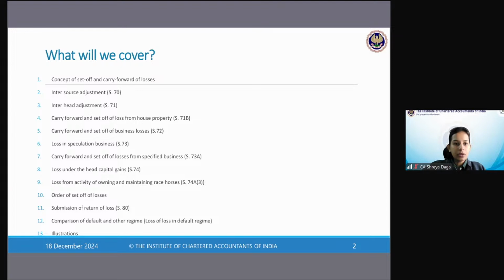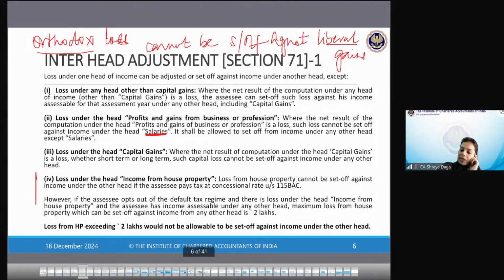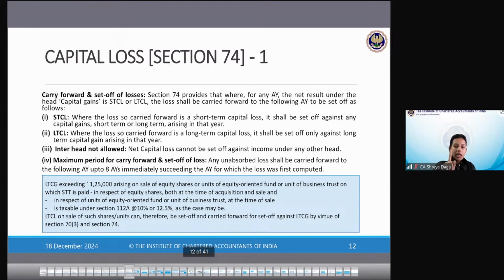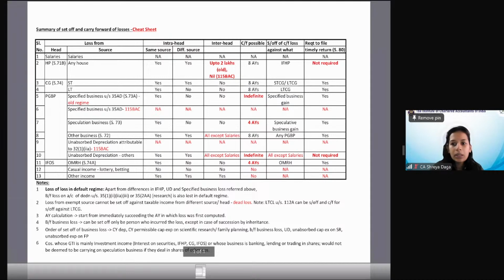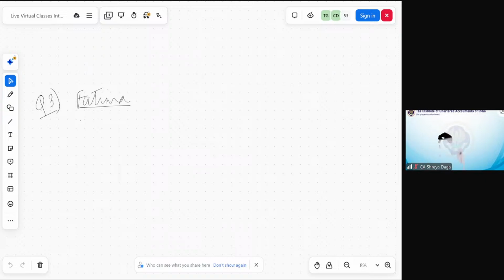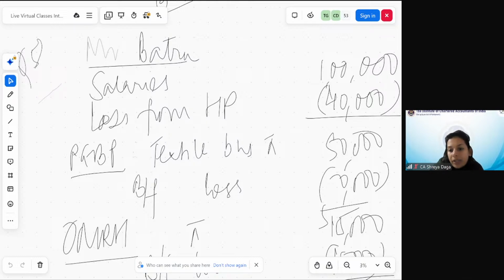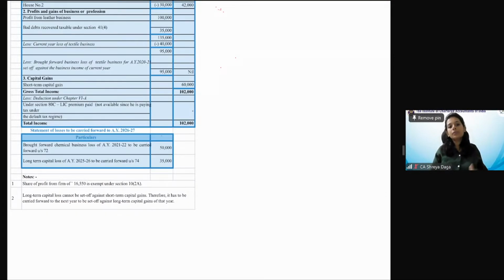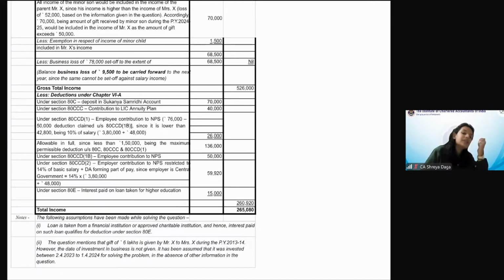Intermediate Paper-3A:ITL | Topic: Set off and carry forward and set...| Session 2 | 18 Dec, 2024